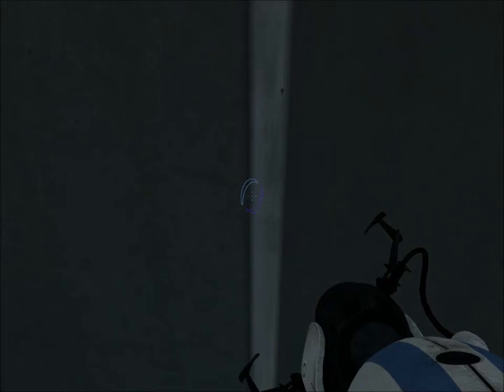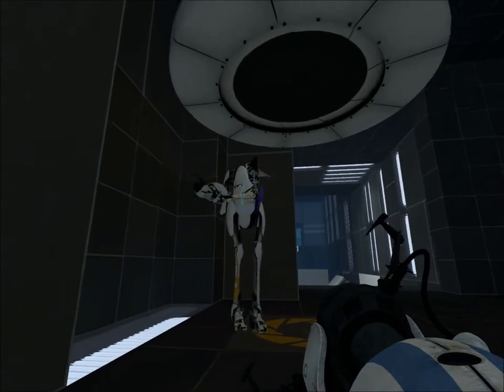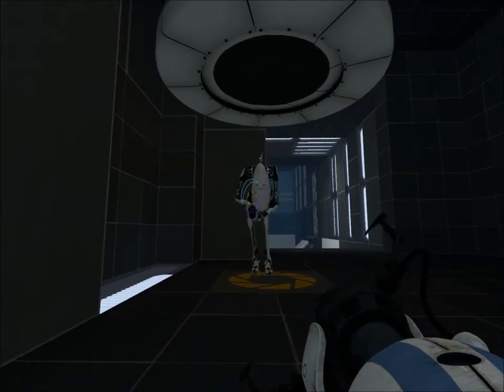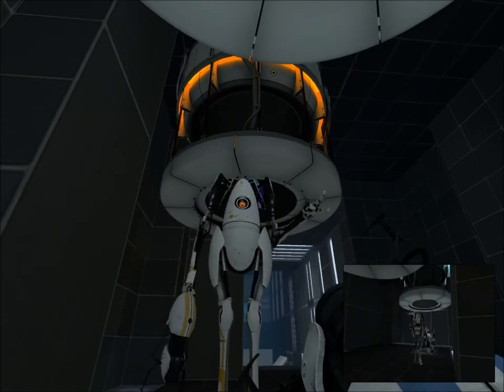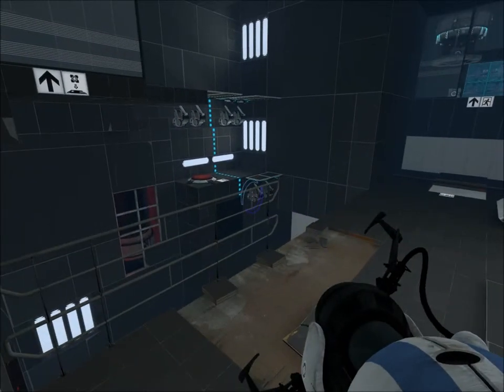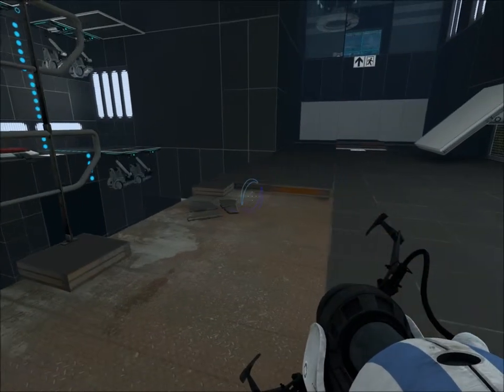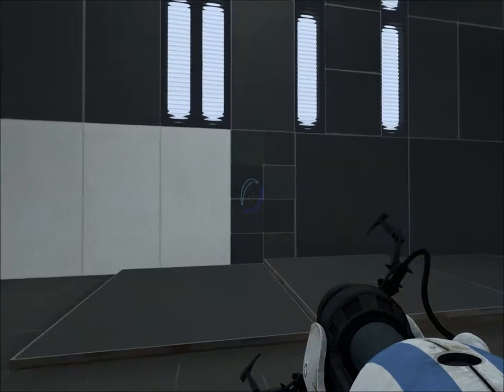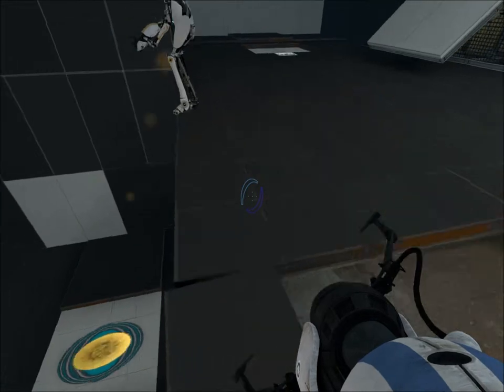Portal 2 || Episode 1 || Brokenneurons Ep.1 || w/Staberama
This is a pretty cool map, you should check it out.
Map.

Channels.

Info.

Platform :: PC
Game :: Portal 2
Mode :: CO-OP